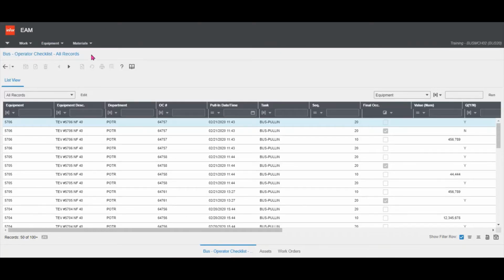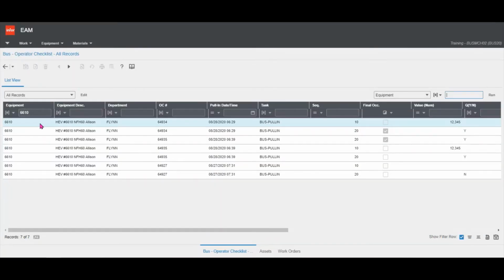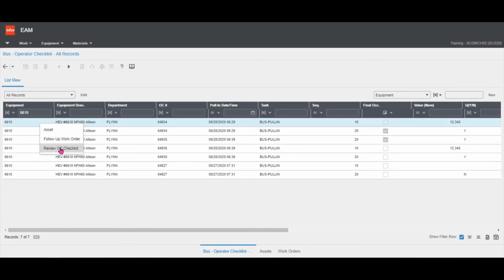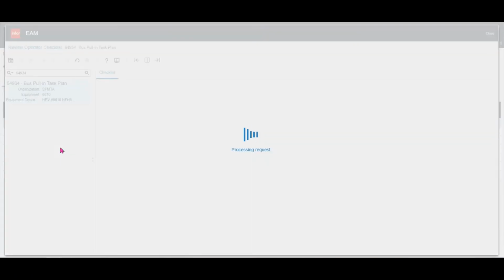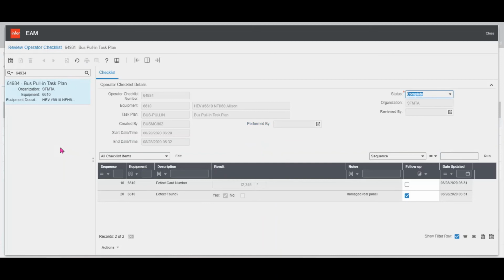BUS - Operator Checklist -- Review Operator Checklist by All Records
Bus Maintenance
Operator Checklist -- Review Operator Checklist by All Records